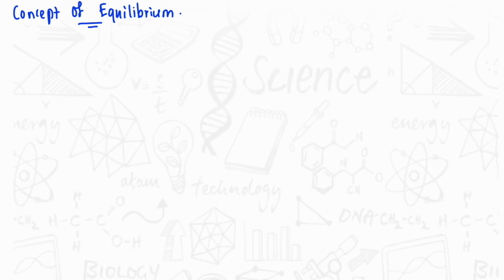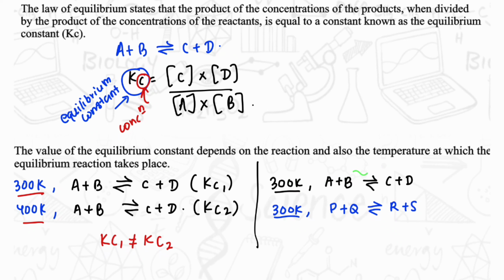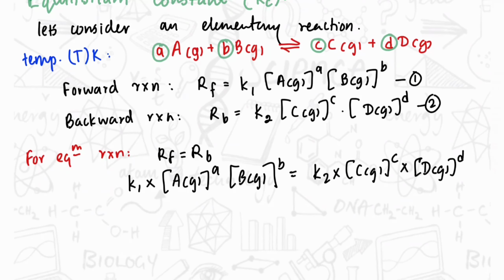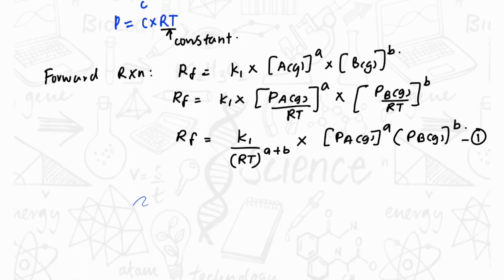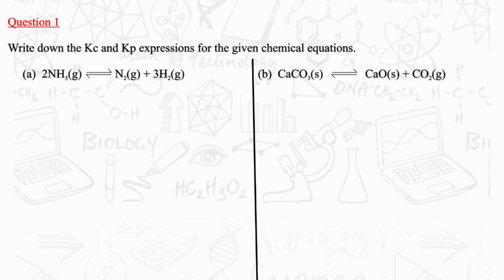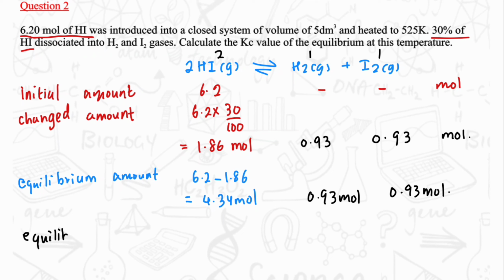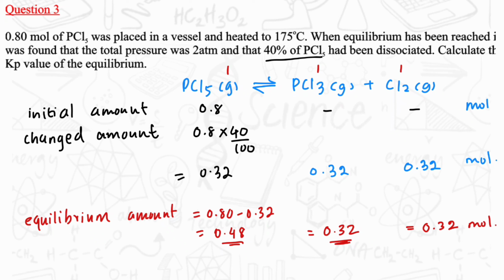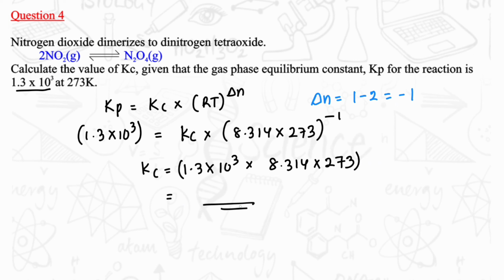Equilibrium Constants: Kc and Kp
In this video, we will explore the concept of chemical equilibrium and the equilibrium constant. We will learn how to calculate the value of Kc and Kp, and how to determine their units. We will also discuss the relationship between Kc and Kp, and how to convert between them. Finally, we will solve some practice problems to reinforce our understanding of these concepts.
Chapters

Concept of equilibrium- 0:00
Equilibrium Law- 1:34
Equilibrium constant(Kc) - 6:02
Equilibrium constant(Kp) - 9:24
Relationship between Kc and Kp - 14:50
Question 1 - 16:44
Question 2 - 18:35
Question 3 - 23:09
Question 4 - 28:20